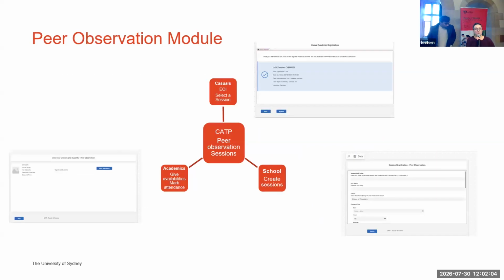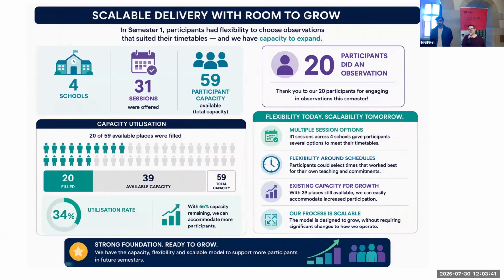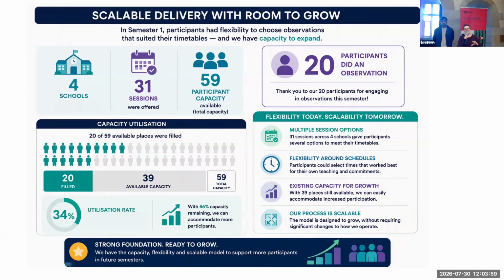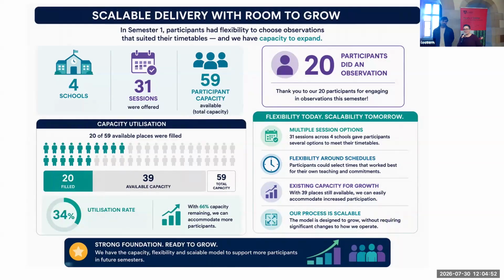Faculty of Science Education Showcase - 2026 - Arvindan Kaviraj and Florence Bequart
PowerApps and its application in the Casual Academic Training Program.